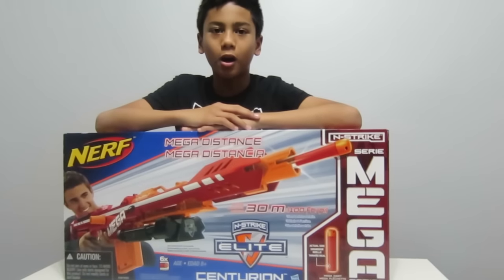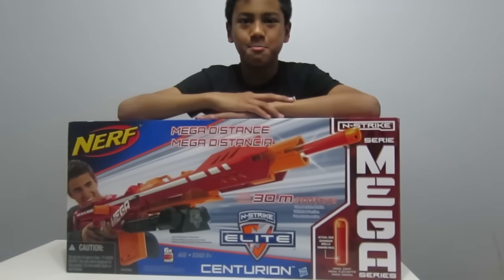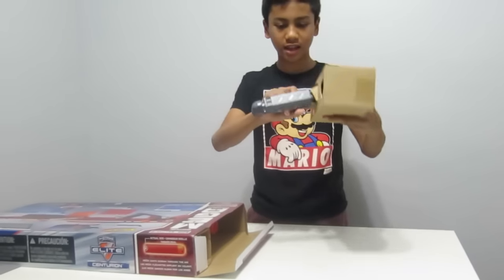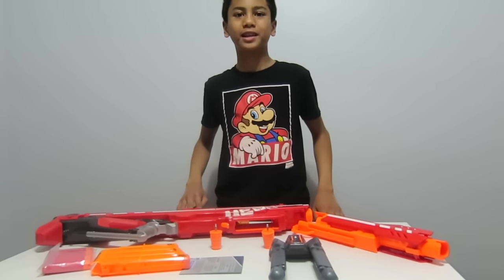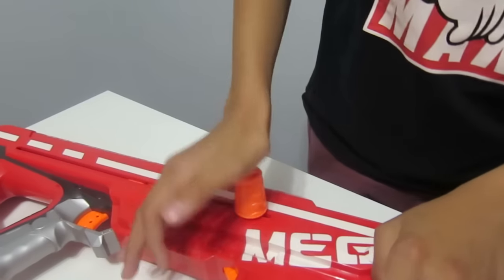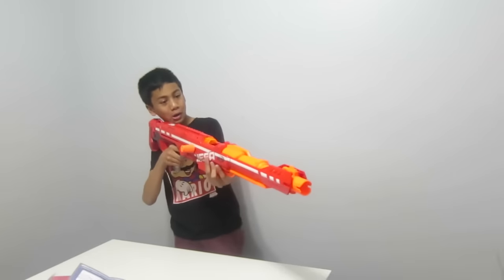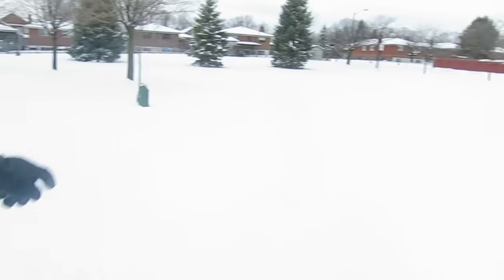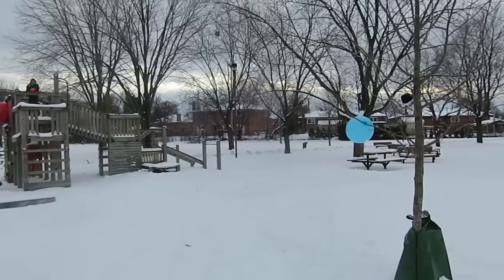NERF MEGA Centurion Unboxing and Review aaronVision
its been a while since i last did a Nerf review for all you Nerfheads, so here  it is.

Today i have for you guys the Nerf Mega Centurion, Nerfs longest blaster. We did some target practice with some christmasy targets and triangle/pyramid cups and also took it outside to see how far it can go and it was really windy but the result was well see for yourself.
Tune in and thank you for your support.